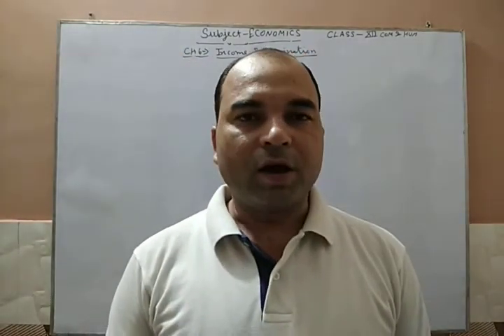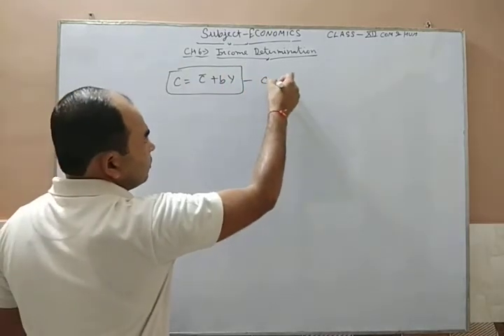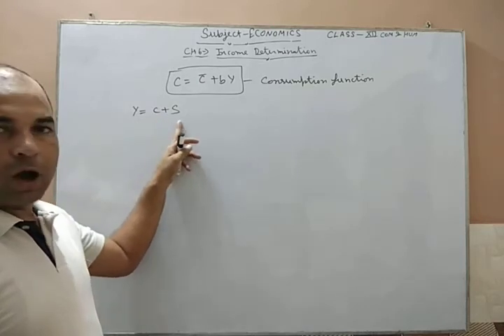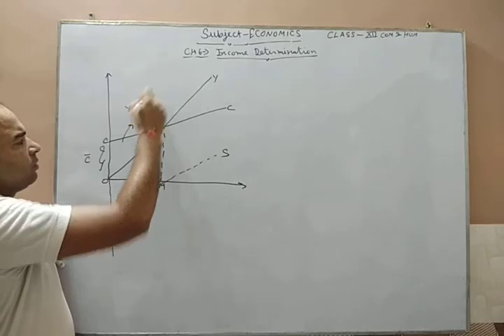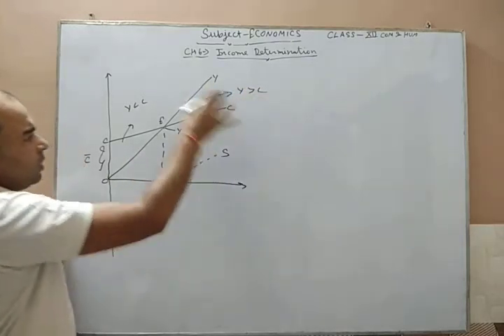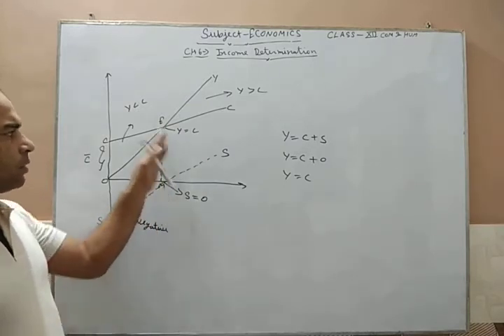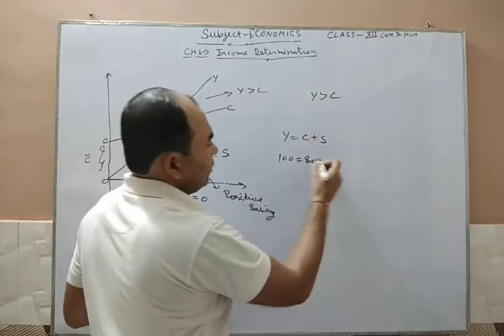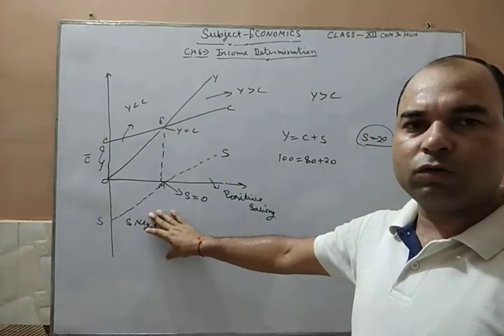Economics class XII (04-08-2020)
Ch.6:- Income Determination